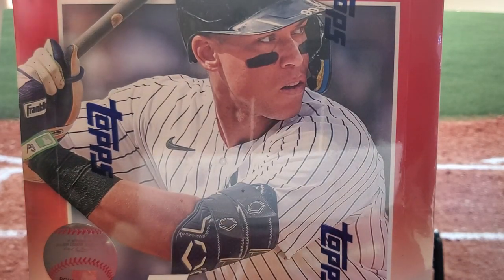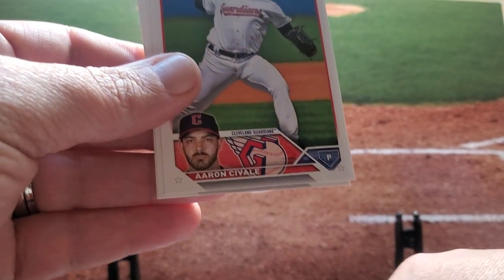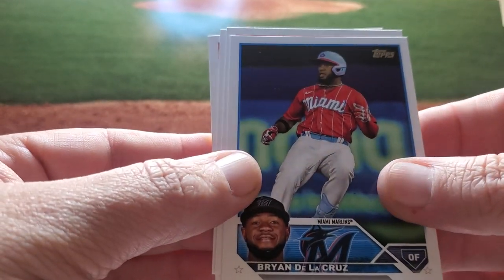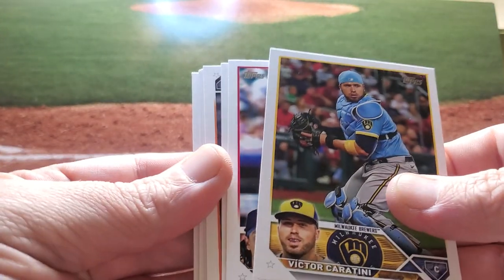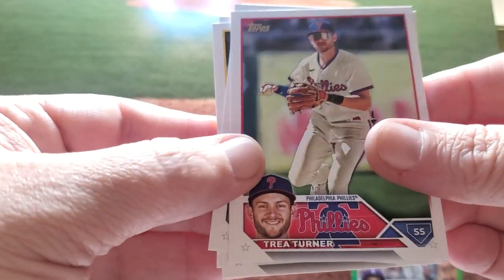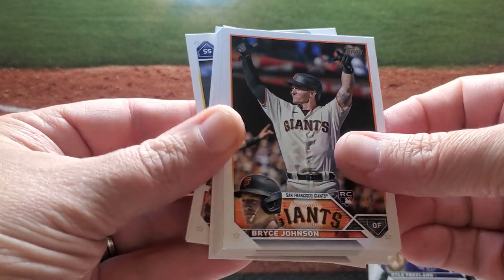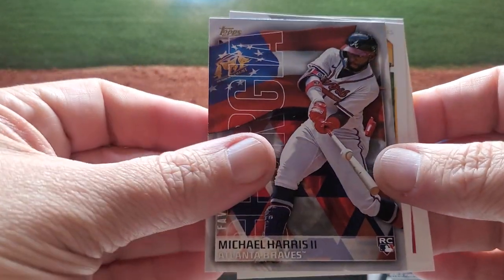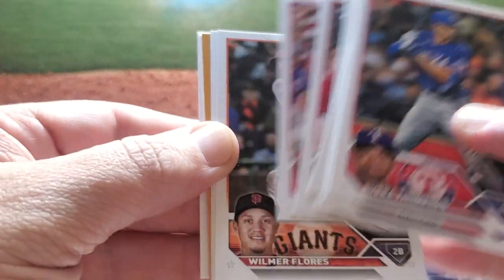Topps Series 2 ⚾ Hobby Box ⚾First Look🔥🔥🔥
Topps Series 2 Hobby Box! Wow, a fun rip! Nothing like a flagship release with a lot of rookie cards. Hit a Mile Trout parallel which is always nice! Check out this first look a new flagship product, ripped by a friendly yinzer!